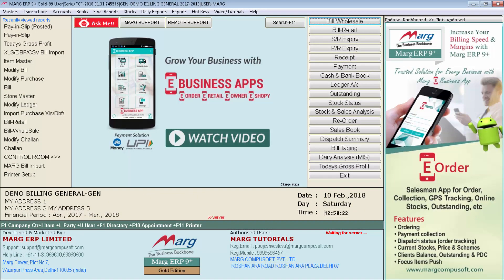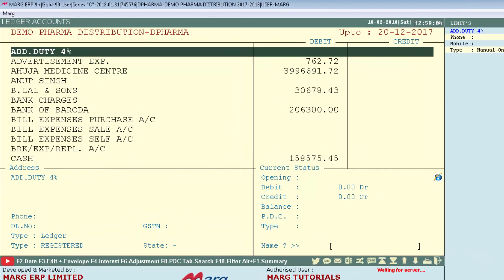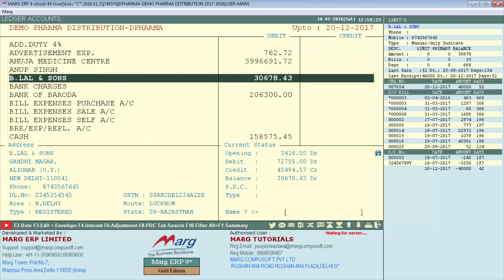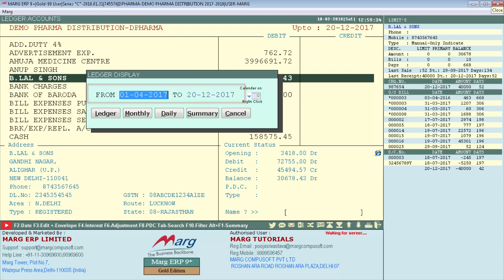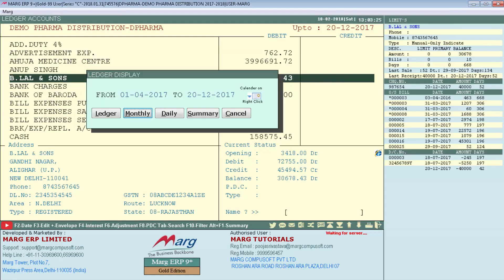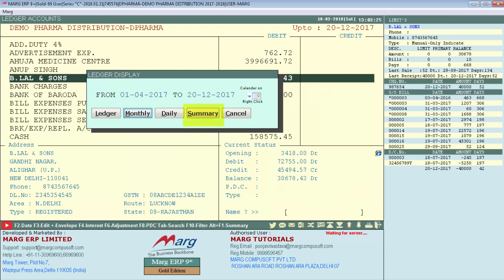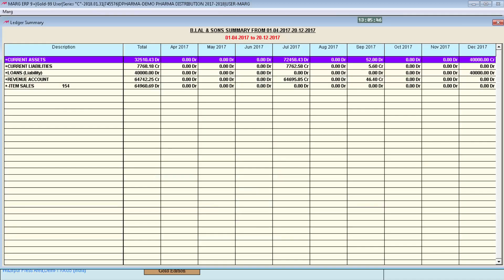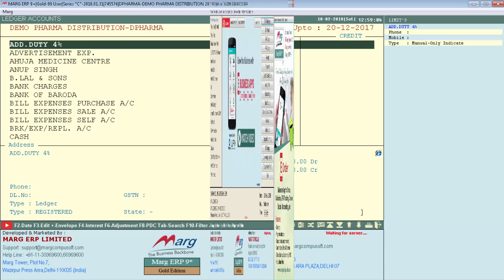Ledger Summary in Marg ERP [English]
The Ledger Summary feature facilitates in viewing the detailed transactions that has taken place in each and every ledger account created by the organisation.

With the help of this option any transaction of any Ledger of any date can be seen as well as modify and with this option you can also check the balance amount of the party/ledger.